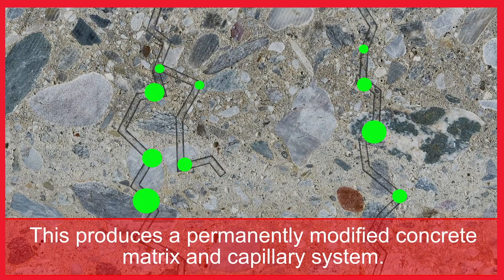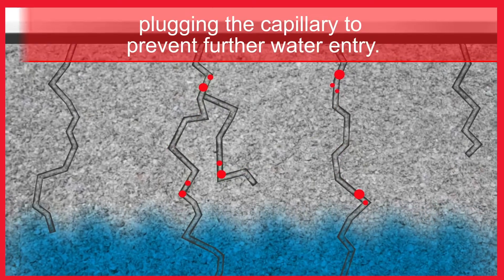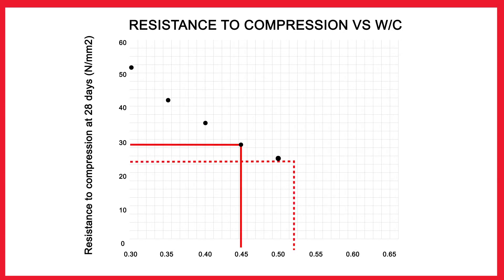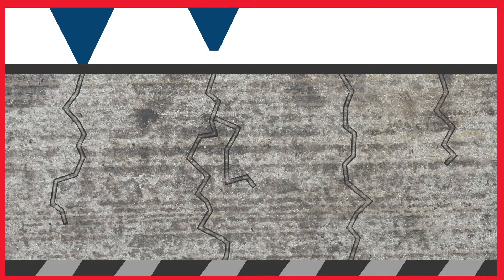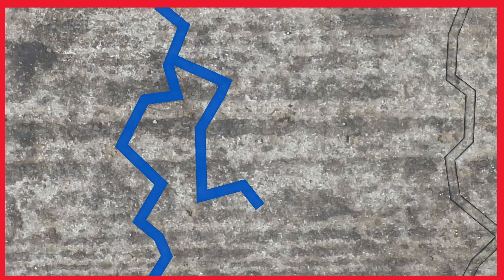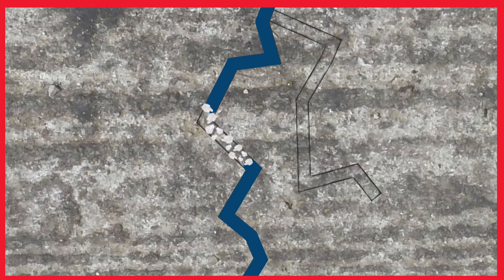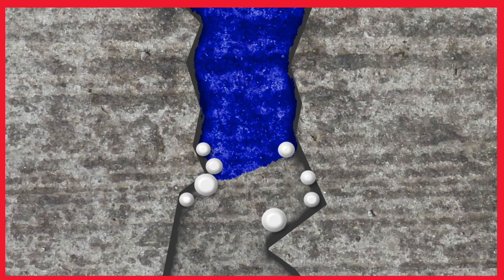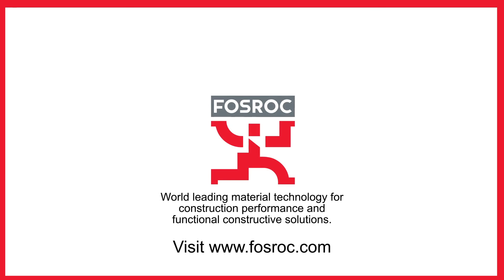Supercast Animation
Explainer animation comparing the differences between Supercast Watertight Concrete Powder and Supercast CWA Crystalline Watertight Additive.